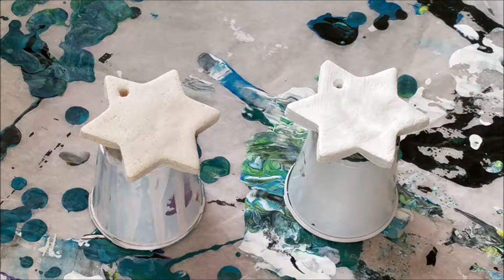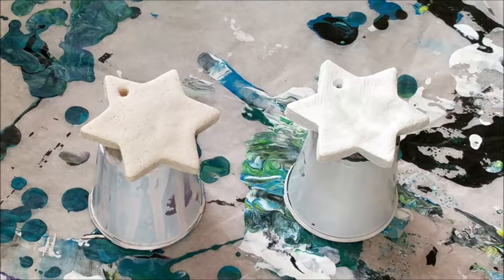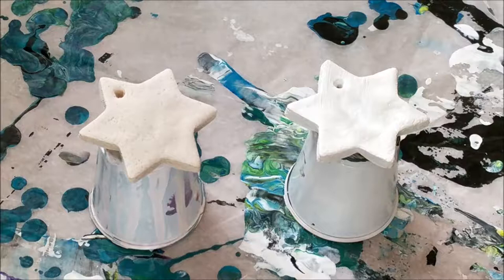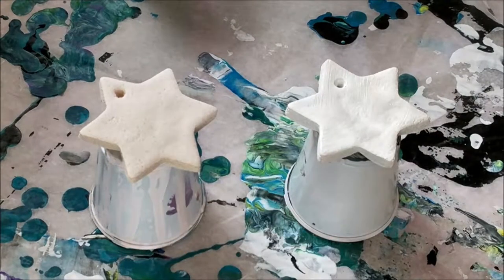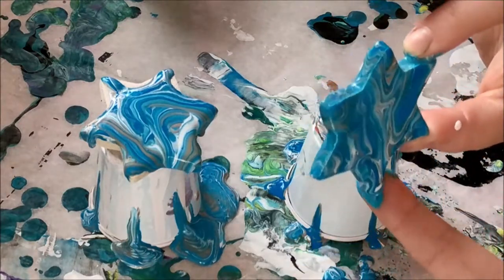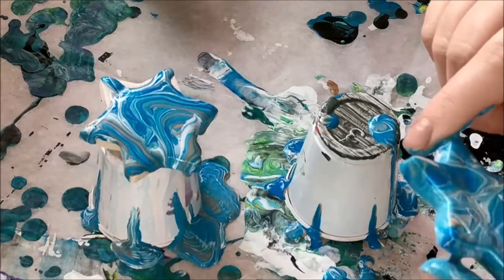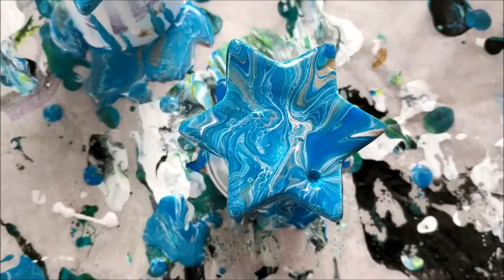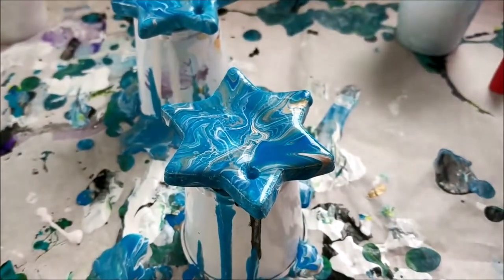Hanukkah Star Blue and Gold Acrylic Paint Pour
Happy holidays! I hope you enjoy me painting these beautiful stars as much as I enjoyed experimenting with painting on homemade salt dough ornaments.

Used in this video:
Craft Smart Craft Acrylic "Turquoise"
Blickrylic (Dick Blick) "Metallic Gold"
Flood Latex Based Floetrol